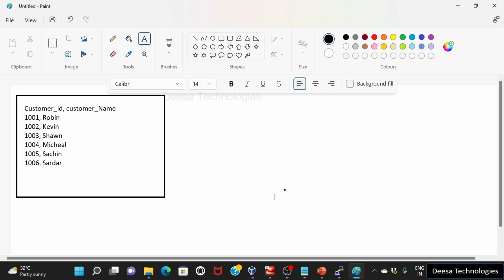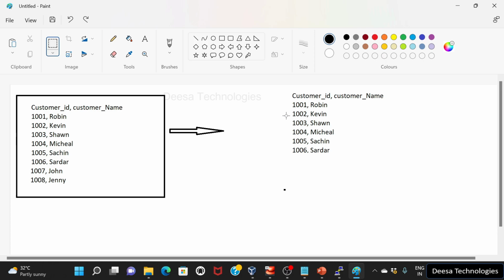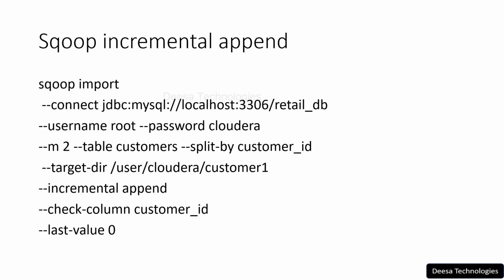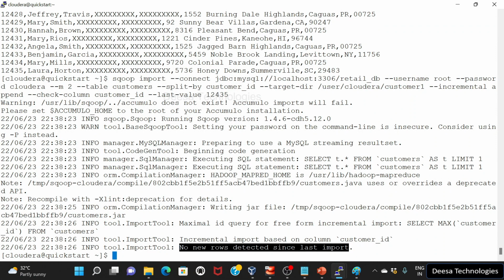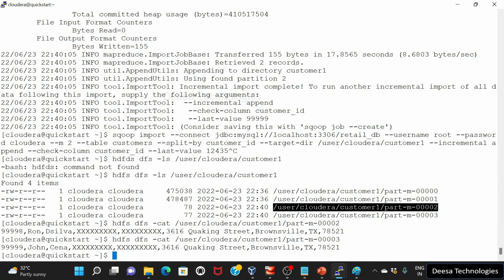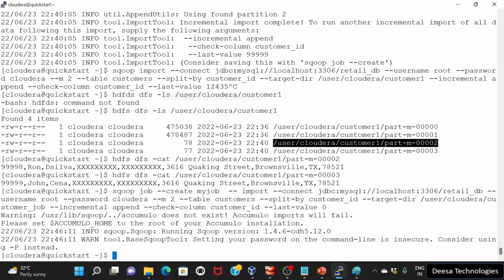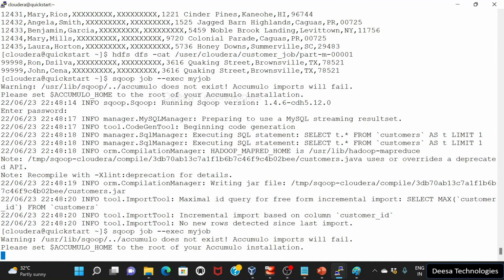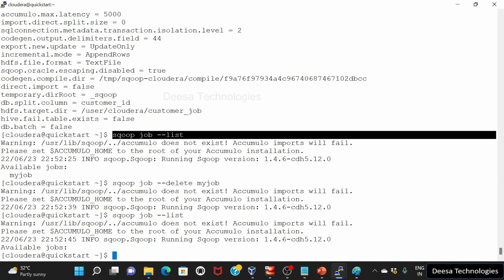Sqoop Incremental Import Explained: Transfer Only New or Updated Data to Hadoop!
In this video, we'll explore Sqoop's incremental import feature and how it can help optimize your data transfer workflows by allowing you to selectively transfer only new or updated data from your relational databases to Hadoop. We'll walk you through different options for performing incremental imports, such as lastmodified, append, and merge, and show you how to configure Sqoop to perform incremental imports in an efficient and accurate manner.